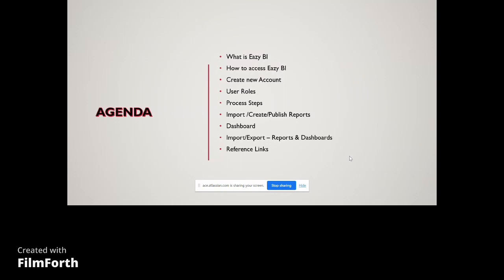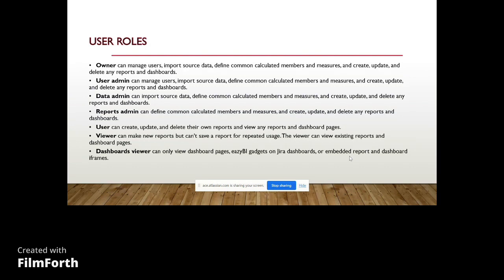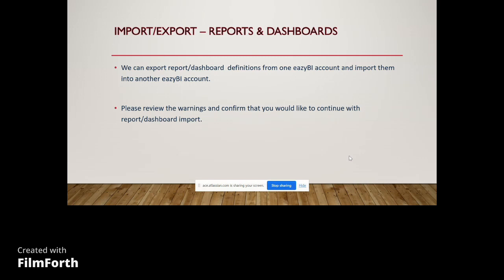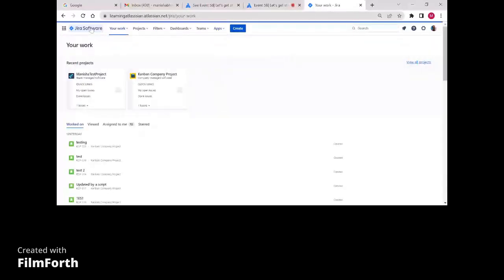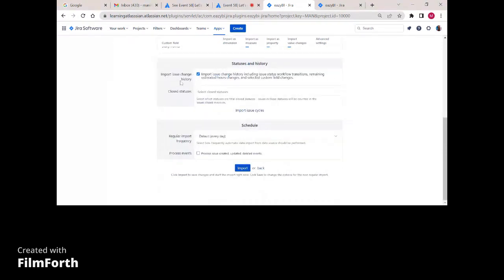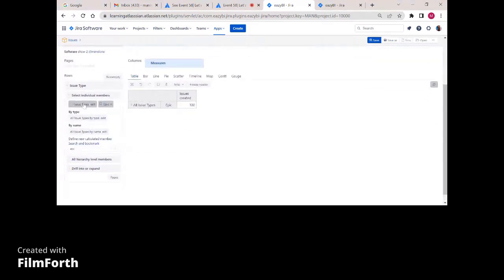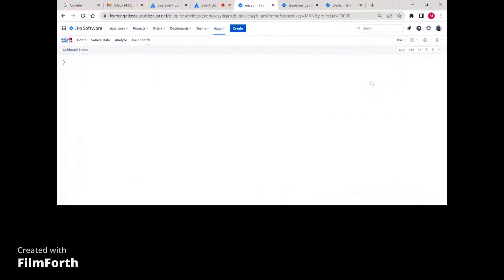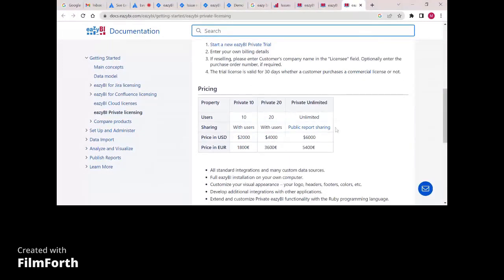Event#58 | Lets get started with eaZyBI| Visakhapatnam Atlassian chapter events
Agenda:
1.What is eaZy BI
2.Create new Account
3.User Roles
4.Import Data
5.Create Reports
6.Publish Reports
7.Dashboard

Event host and facilitator:
Subramanyam (self)